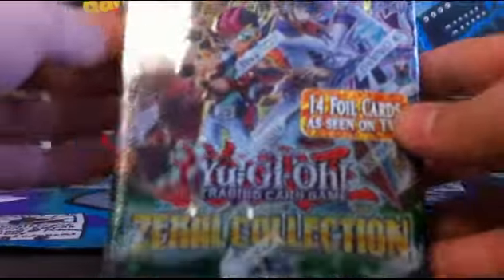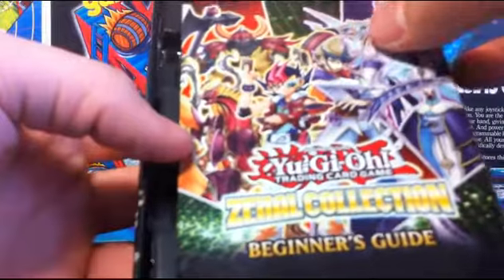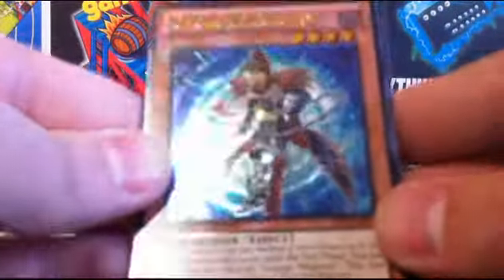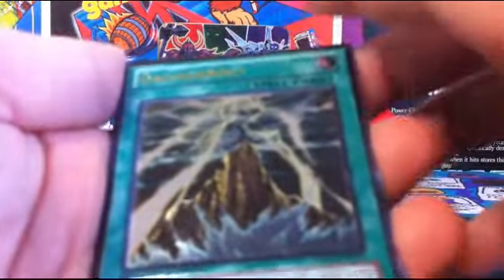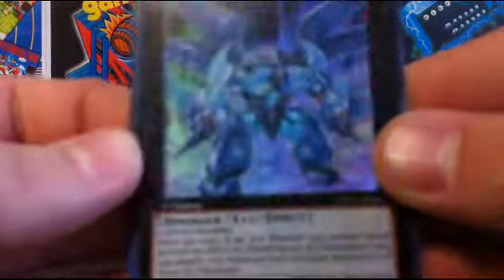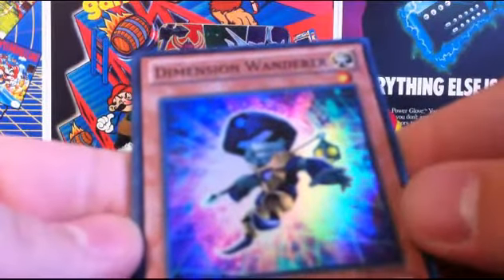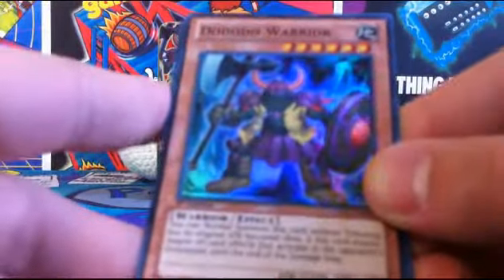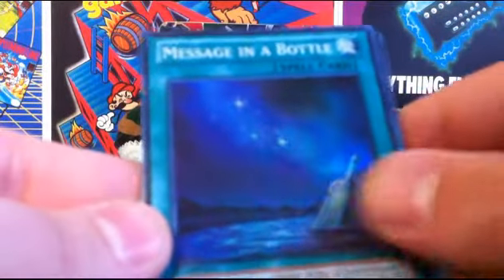Yugioh Thing From Before (4/2/13)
I got a Yugioh Tin of sorts and decide to open that up.

It's pretty cool, no packs though.